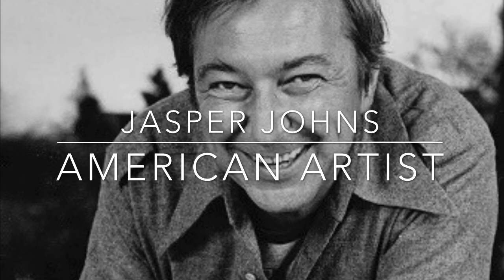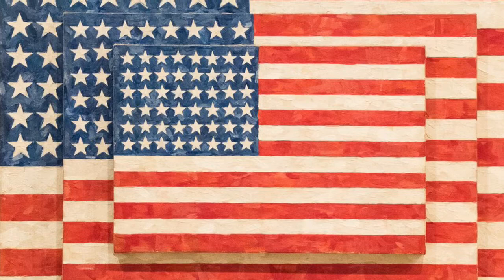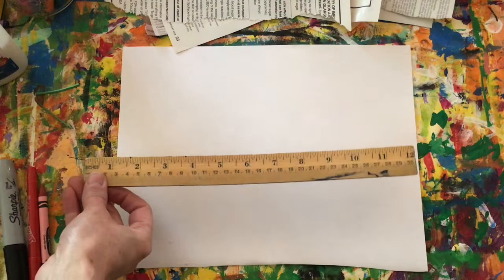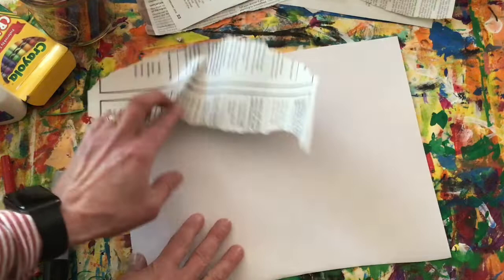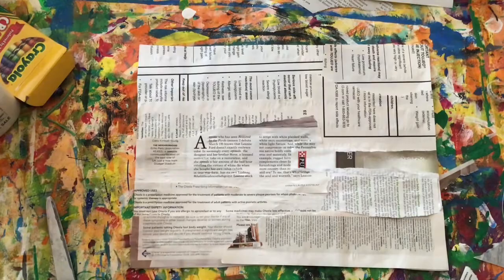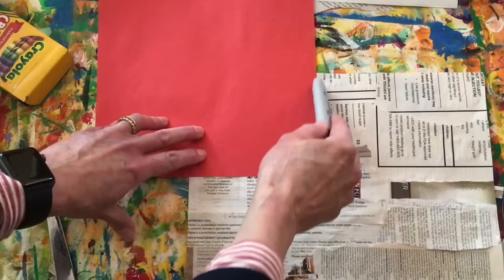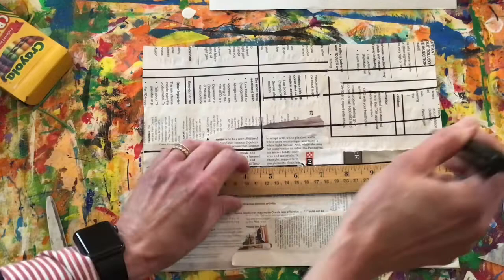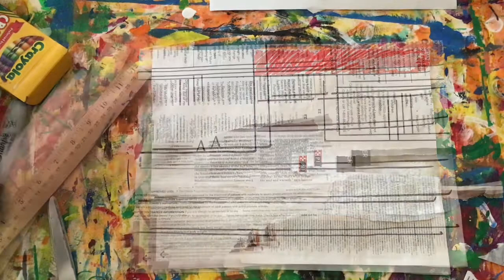Memorial Day Art